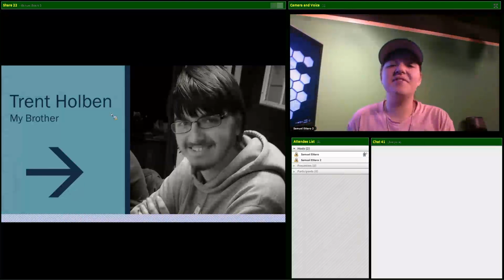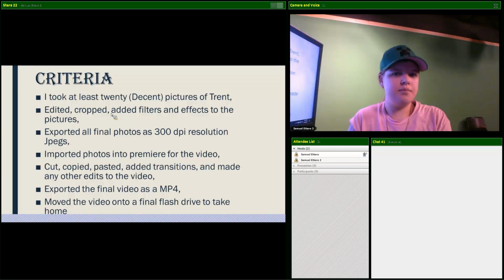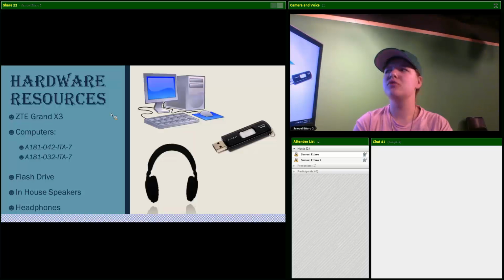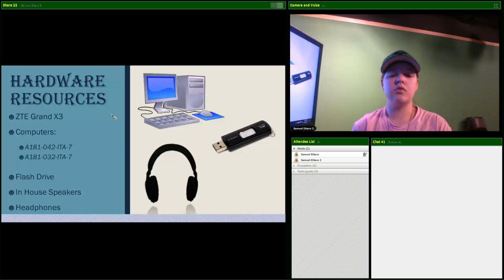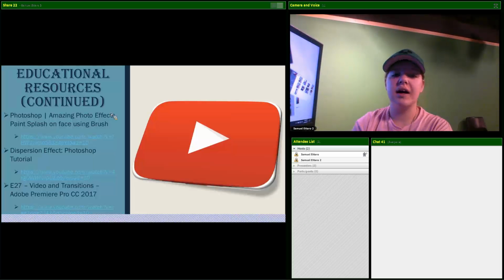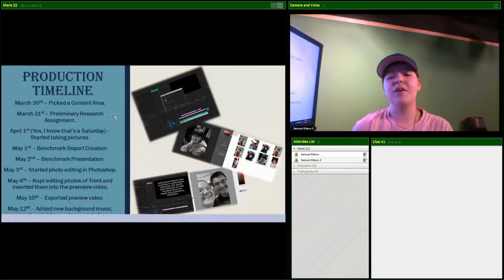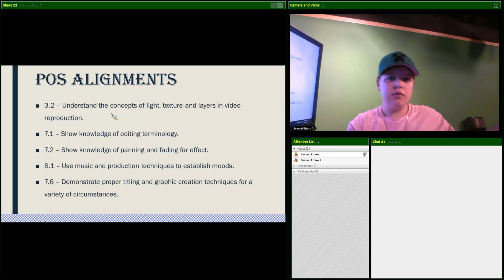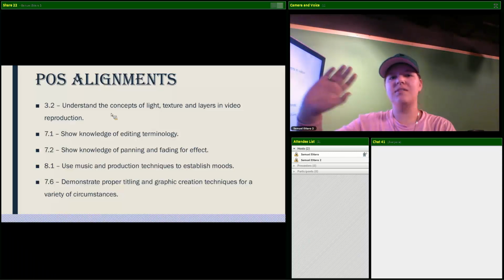Brooke Holben's 2017 May Custom Project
Hi, I'm Brooke Holben, a student in the Digital Media Arts program at Jeff Tech. This is my custom project video presentation. Enjoy!